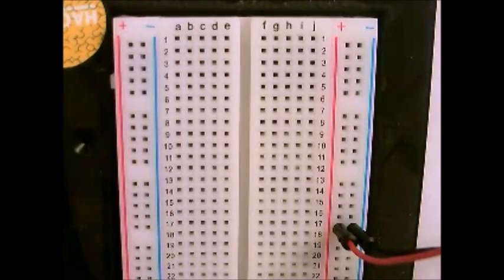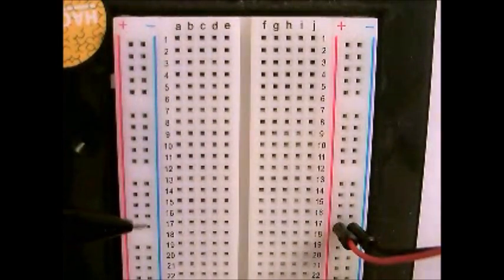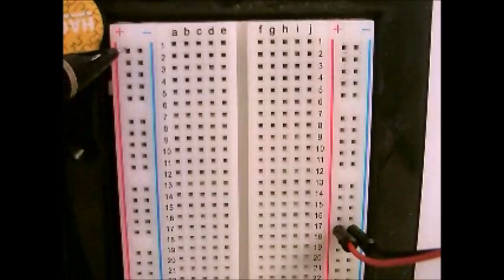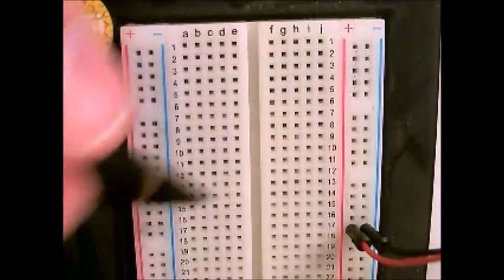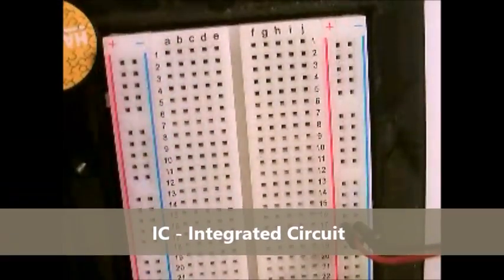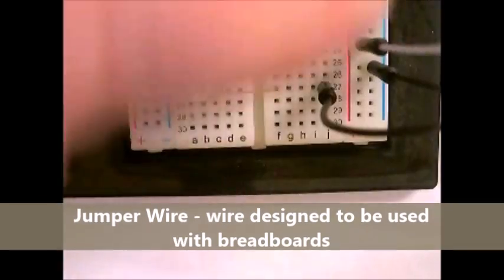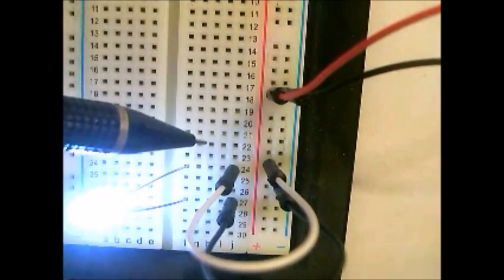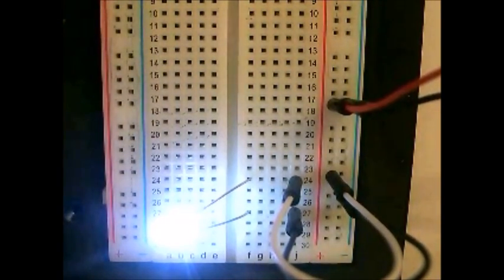How a Breadboard Works Tutorial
In this electronics tutorial we discuss how a breadboard works so you can start using one with the arduino